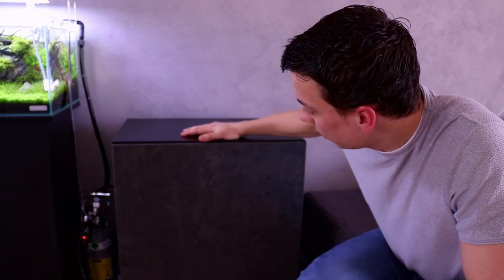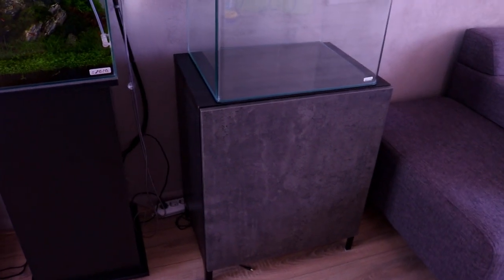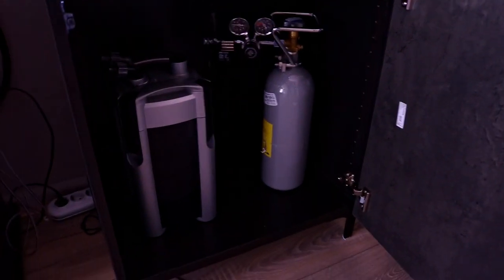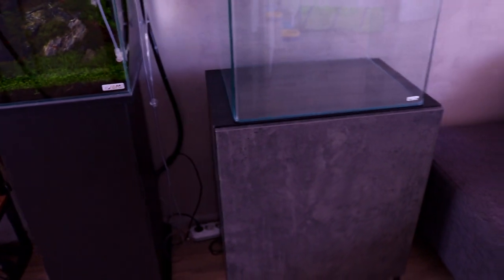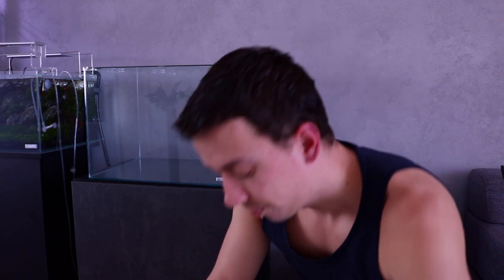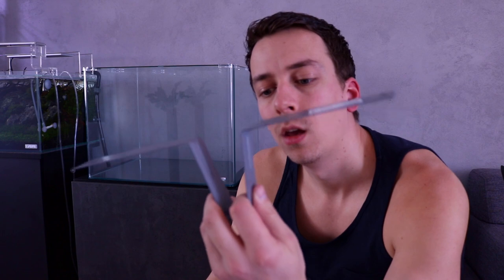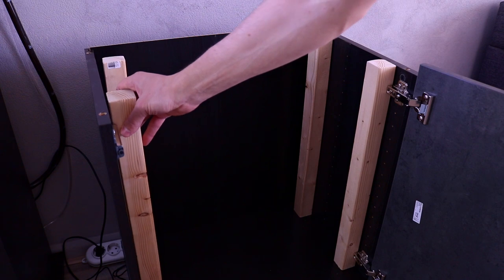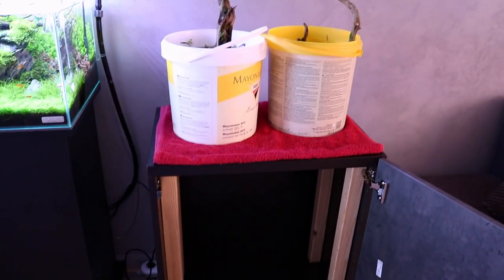Perfect IKEA Aquarium Stand! Part 1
Hey Guys! Let me show you the Perfect IKEA Aquarium Stand! We are starting the new project with the Dennerle Scaper's Tank 70 Liter. First we need a stand, so we took a trip down to IKEA and bought this Besta cabinet! Now of course this is not strong enough to hold a tank, so we need to reinforce it! So in part 1 we are going to reinforce the inside of this cabinet.